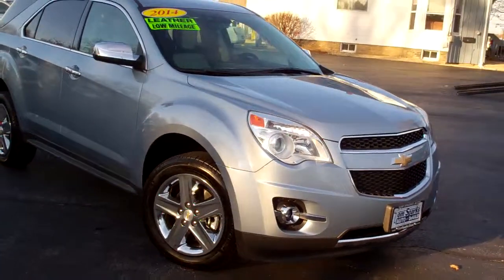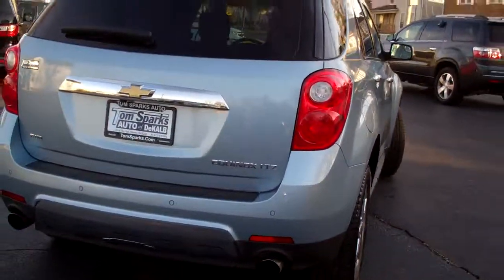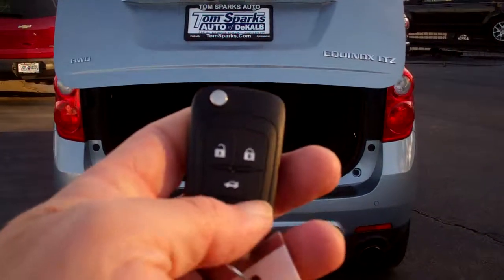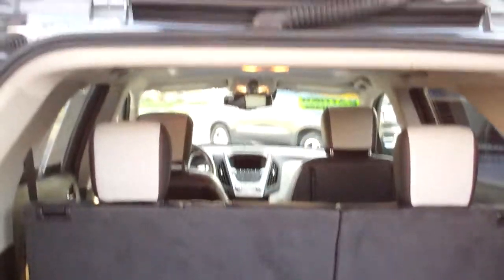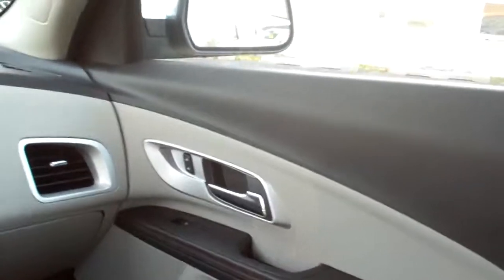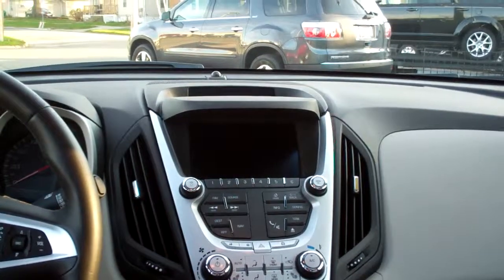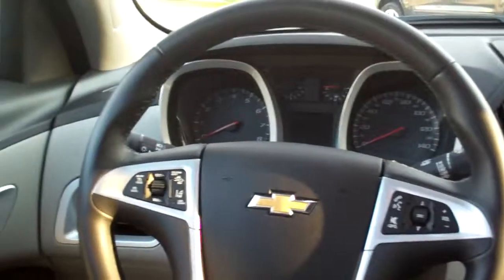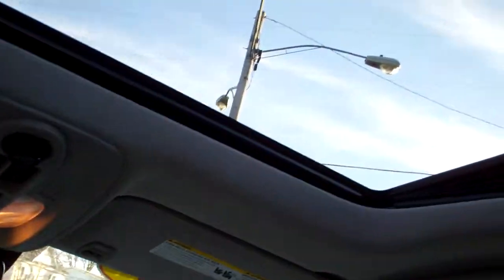2014 Chevrolet Equinox AWD Loaded Dekalb IL near Sandwich IL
CLEAN AUTO CHECK LOADED WITH POWER SUNROOF, NAVIGATION SYSTEM, LEATHER SEATS, HEATED SEATS, MEMORY SEATS, ALLOY WHEELS, PREMIUM SOUND, NAVIGATION SYSTEM, AND MORE! CALL BRAD FOR A TEST DRIVE OR VISIT TOMSPARKS.COM